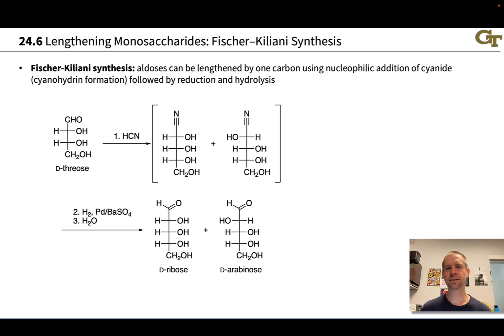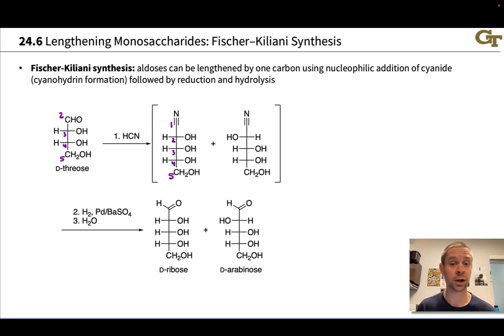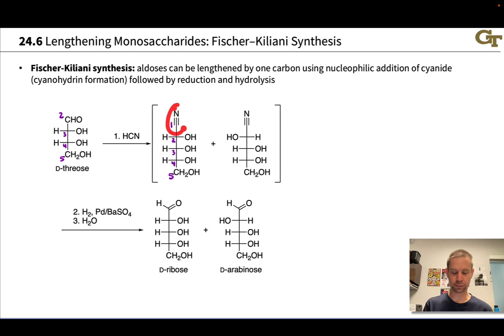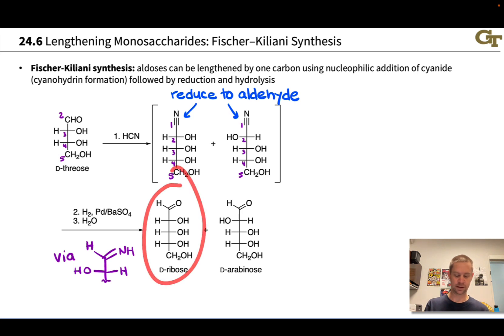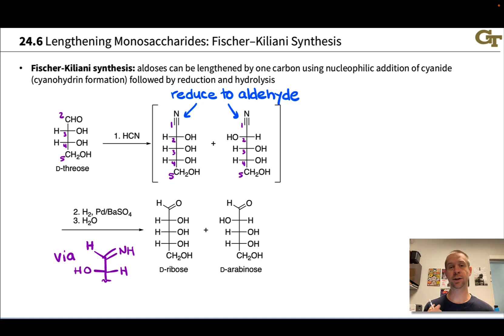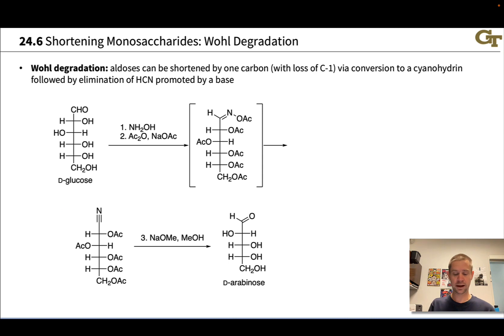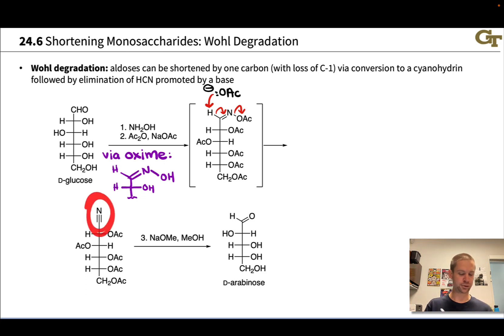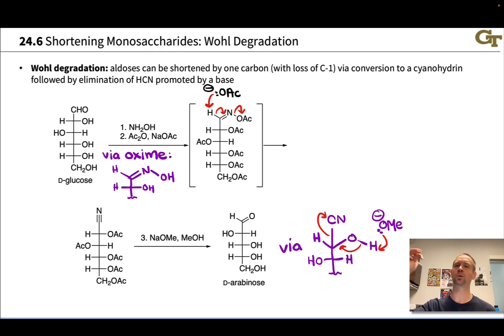Fischer-Kiliani Synthesis and Wohl Degradation: Lengthening and Shortening Monosaccharides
00:00 Introduction
00:30 Fischer-Kiliani Synthesis
04:01 Wohl Degradation